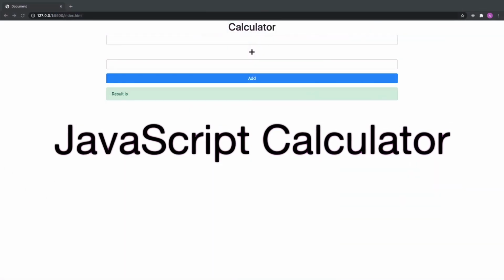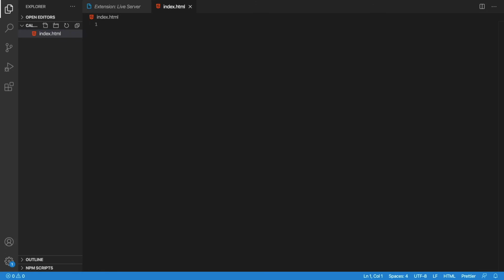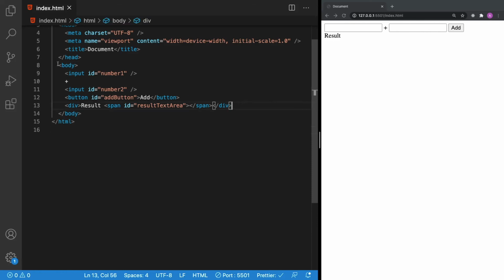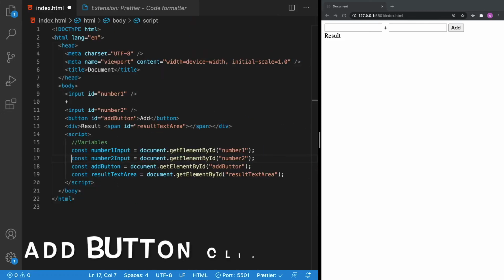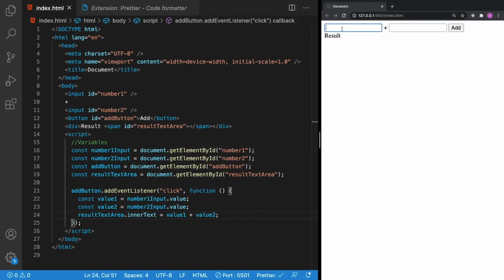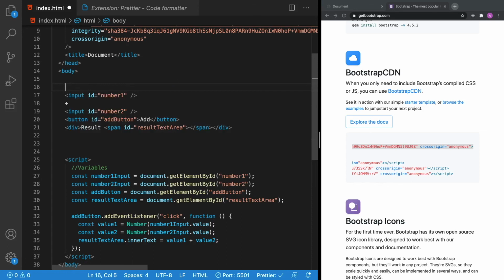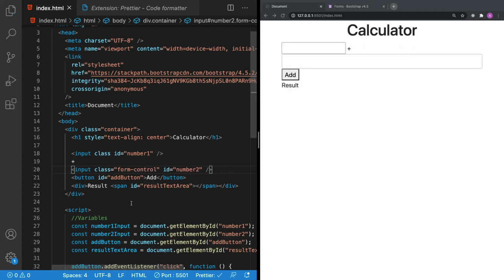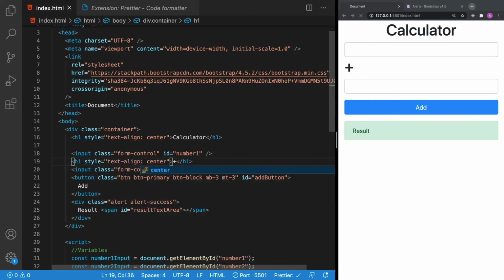Simple Javascript Calculator using Vanilla Javascript and Bootstrap - Beginner Javascript Tutorial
In this video we are going to create a simple calculator using vanilla Javascript, Html and bootstrap to make it look nice. In case you’re not familiar with the term vanilla javascript it means to use javascript without any frameworks like react or angular. It’s just plain old javascript.

For this project we are going to use visual studio code and a plugin called Live Server.  Live server is a visual studio code plugin that will create a local webserver. Live server has a great  feature called live reload. Everytime you click save the browser will reload the page so you don’t have to click refresh.

Lastly we will use bootstrap to make our calculator look awesome.

Links